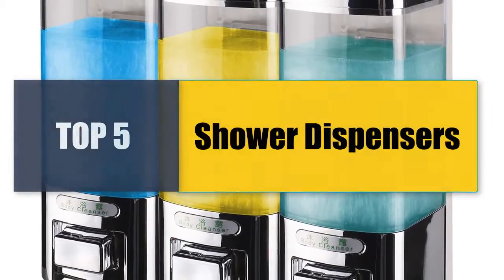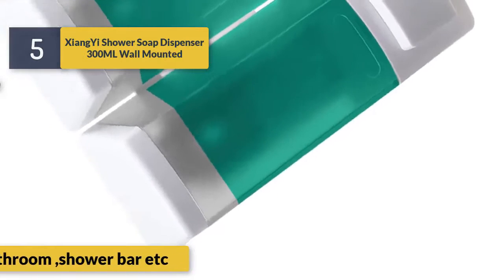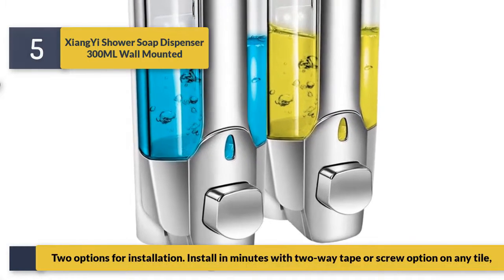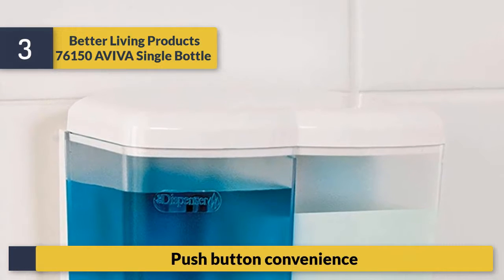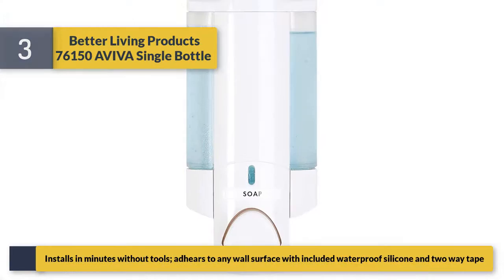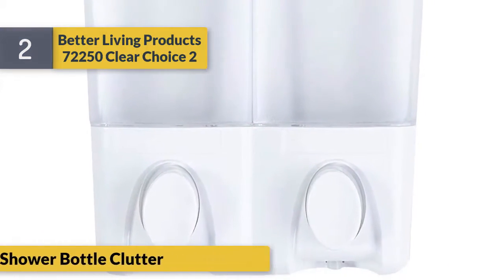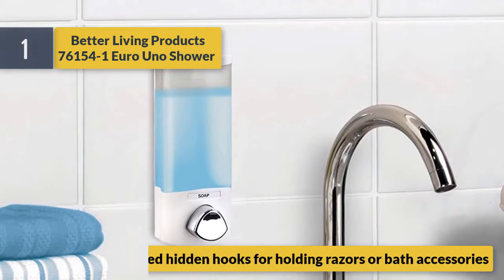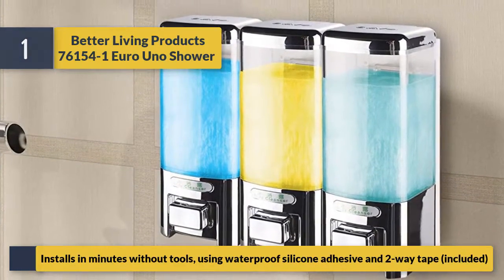Best Shower Liquid Dispenser with Translucent Container